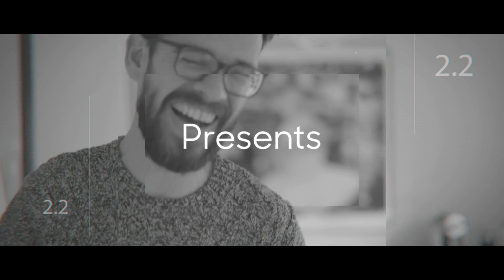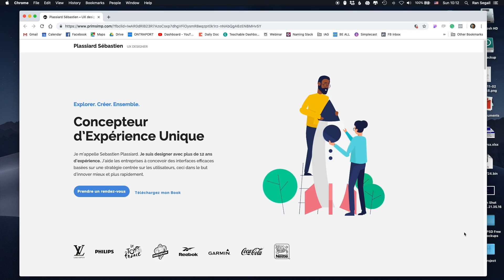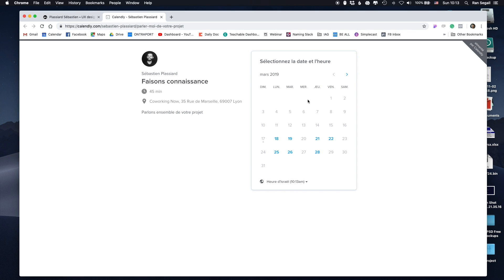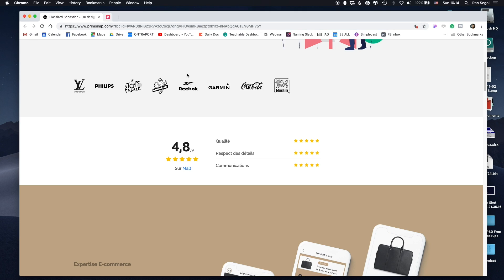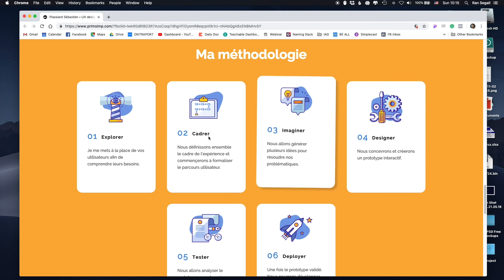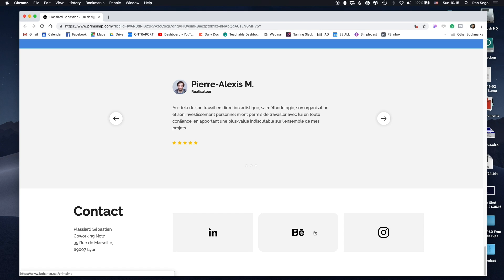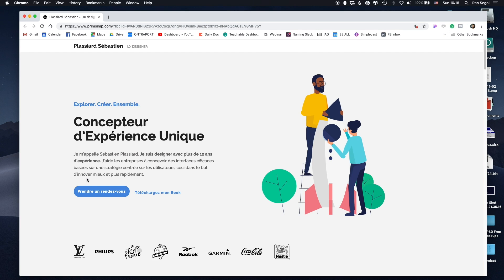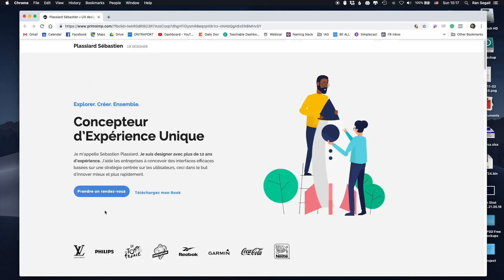Steal Ideas From This Great Portfolio